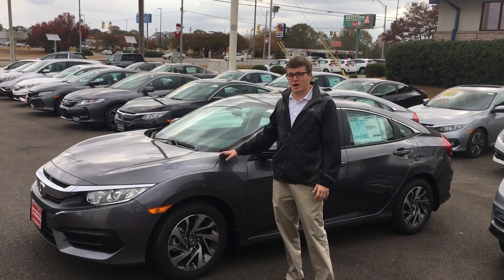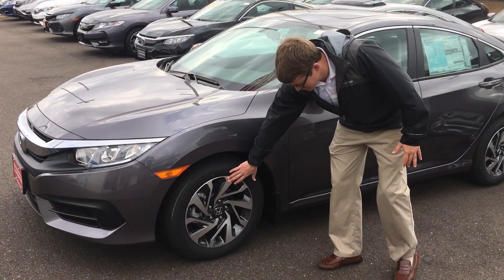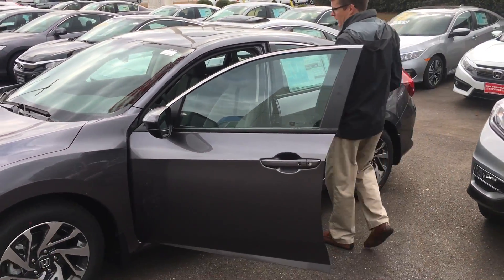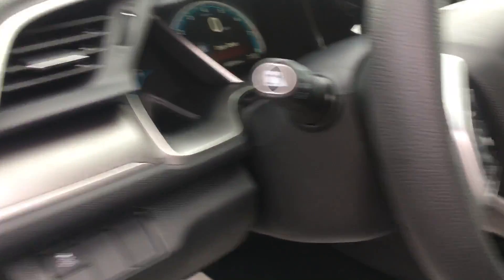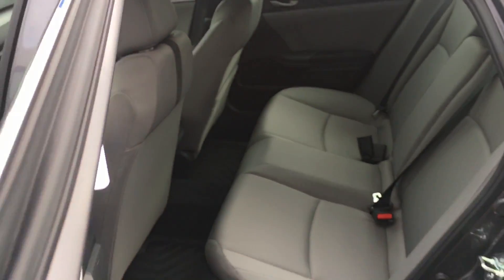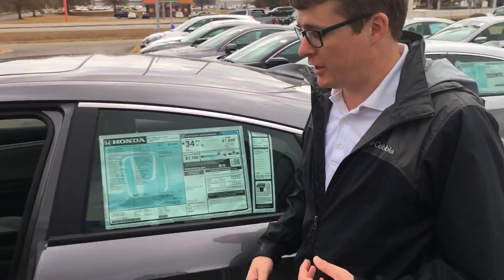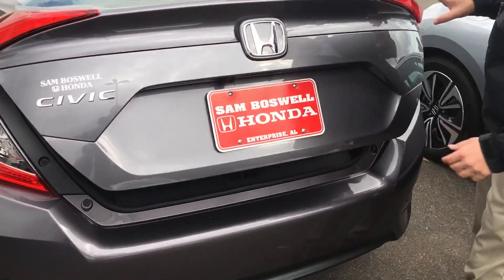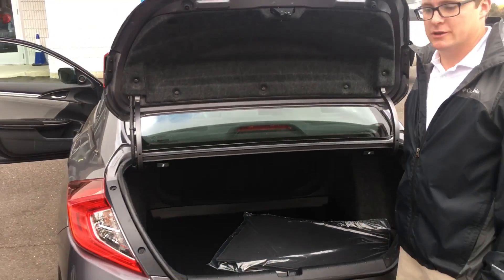2017 Honda Civic EX at Sam Boswell Honda